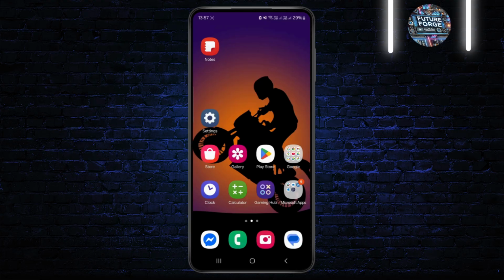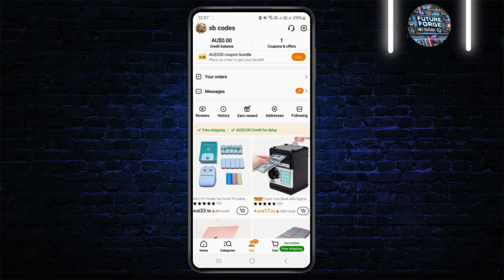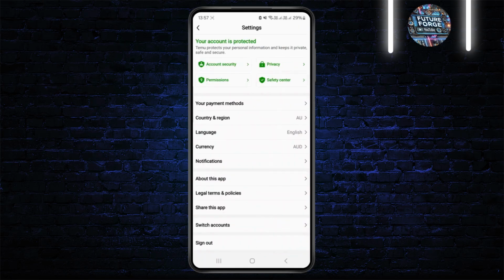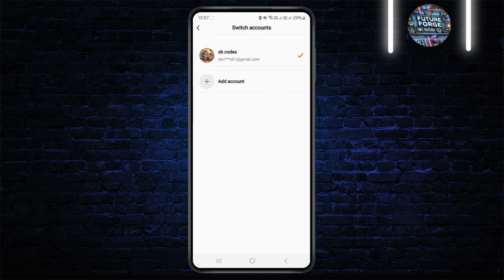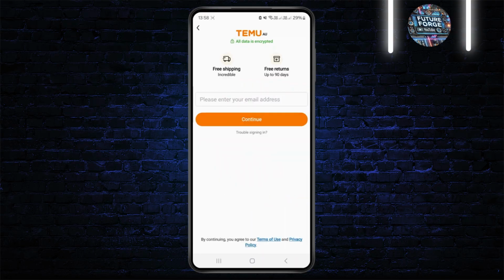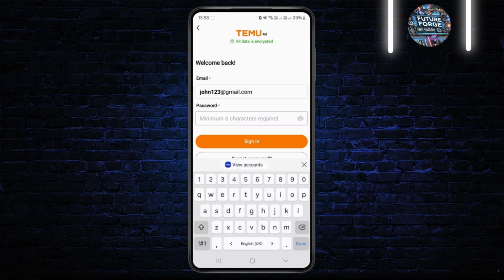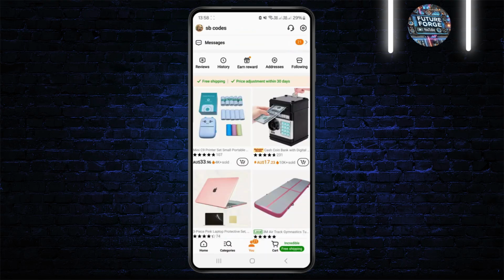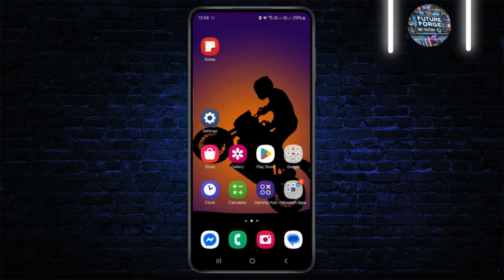How to Add Another Account on Temu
Learn how to add another account on Temu effortlessly in this step-by-step guide. Whether you're creating a personal account or setting up a seller account, we've got all the details covered!

In this video, you'll learn how to create a Temu account, including a seller account. You'll also discover how to add payment methods and manage new users on the platform.

Timestamps:
0:00 Introduction
0:15 Step 1: Setting Up a New Account
0:45 Step 2: Adding Payment Methods
1:10 Step 3: Managing Multiple Accounts